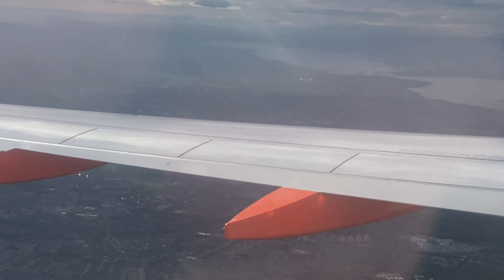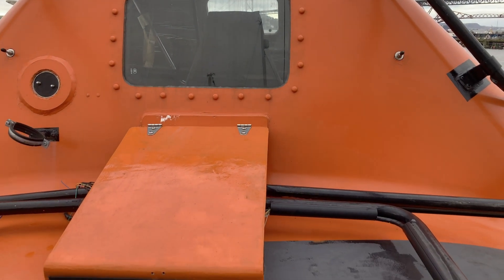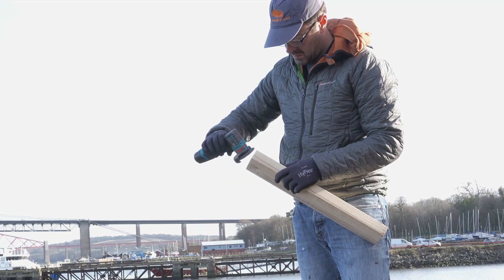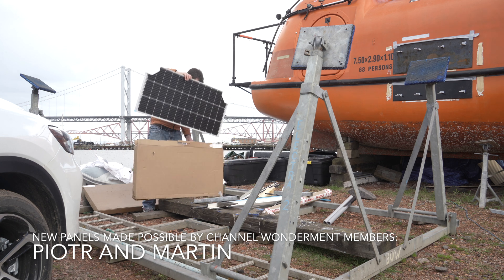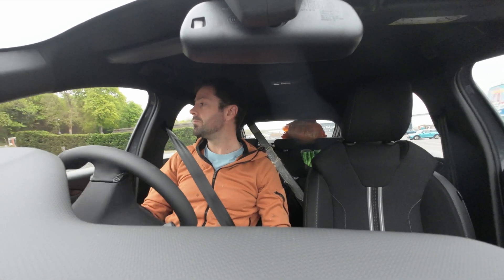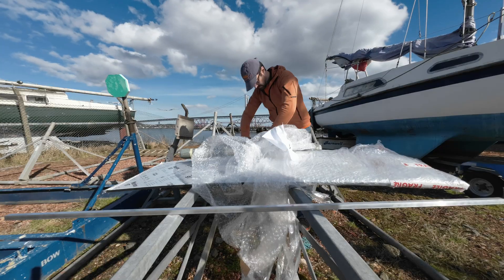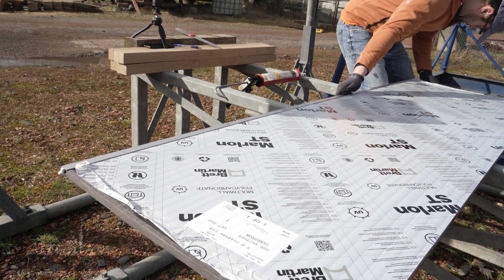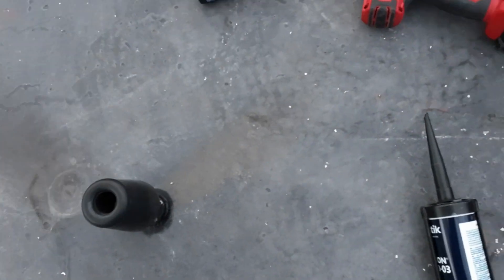200W extra solar PV power for expedition boat 24V house power supply. Lifeboat conversion Ep126 [4K]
EPISODE 126

We don't want to hang around on deck too much, as it's rolly up there, so let's use the space for wet storage and for mounting another 200W of solar power collection.

Products mentioned:

Triple-wall polycarbonate walled sheet
Renogy 100W rigid solar panel
Everbuild wood preserver treatment
SML Paints High Build Epoxy Primer
Ozito 18V PXDDS-201U drill